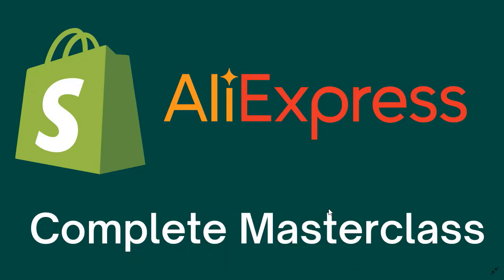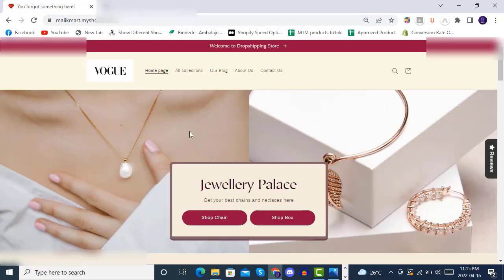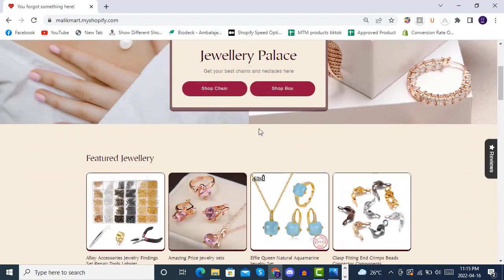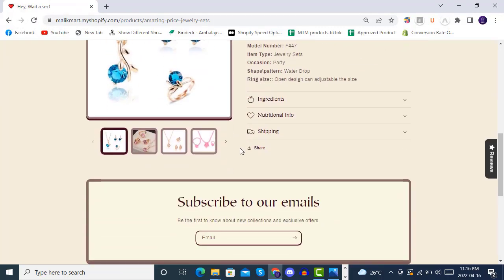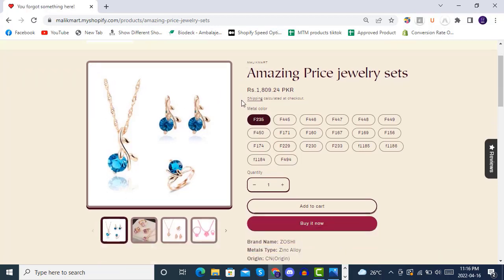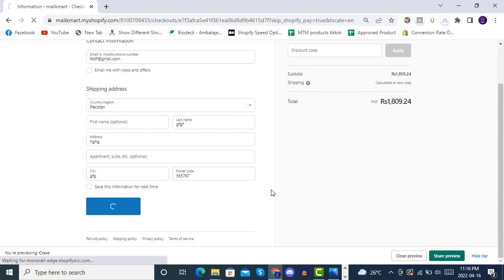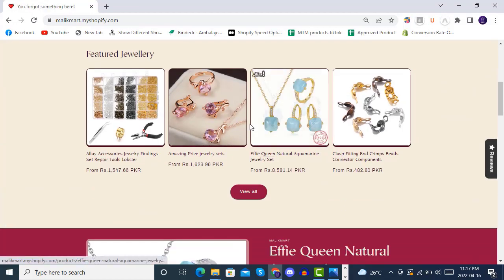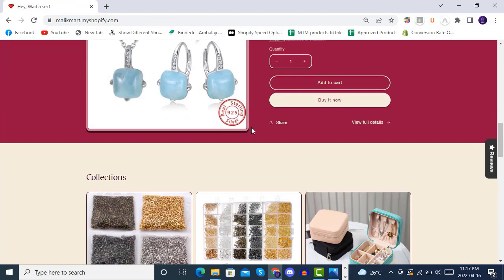How To Start Shopify Dropshipping With NO MONEY In 2022 (Shopify Dropshipping) Free Course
How To Start Shopify Dropshipping With NO MONEY In 2022 (Shopify Dropshipping)
shopifysales FREE Shopify Dropshipping Tutorial for Beginners Best Shopify Apps 2022

In this video, I go through the must have shopify apps and free shopify apps that will help you make sales in 2022. Shopify apps are a great way to boost conversions on your shopify site, and i use all of these apps on a daily basis.
Some of the shopify apps are paid and some are free, but all work really well to speed up your shopify store and
also to help gain sales, either through upsells or through knowing about your traffic.

How our Clients Getting $16 Million on his Store Live Proof